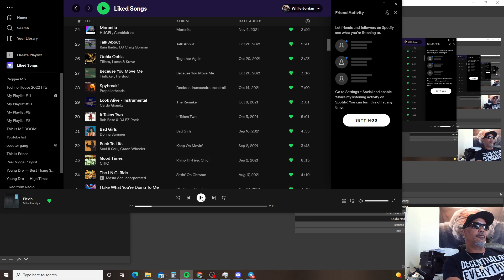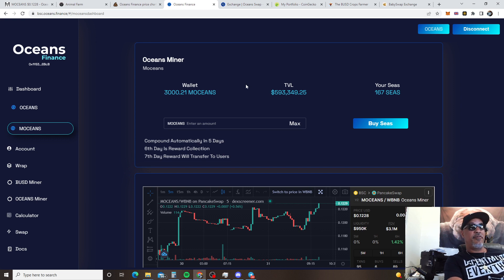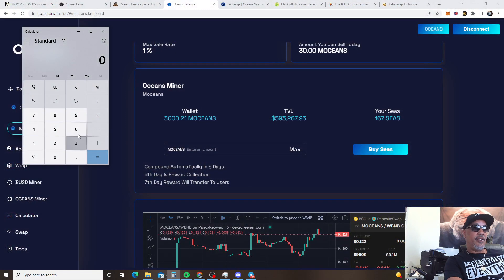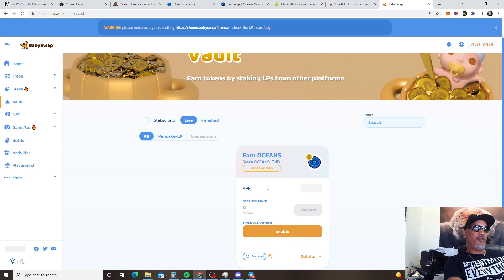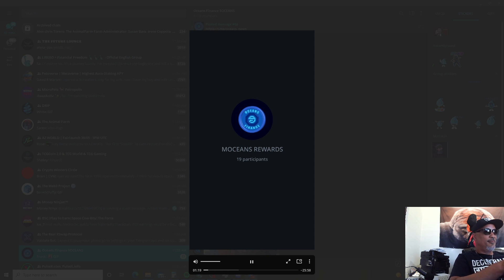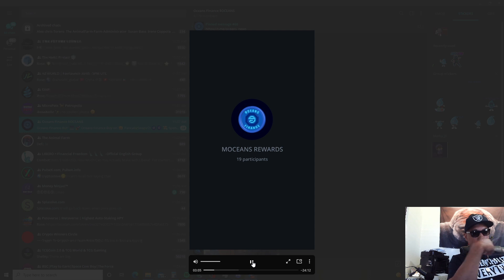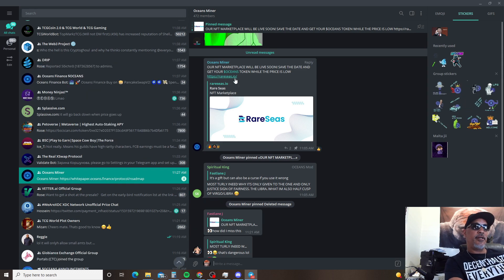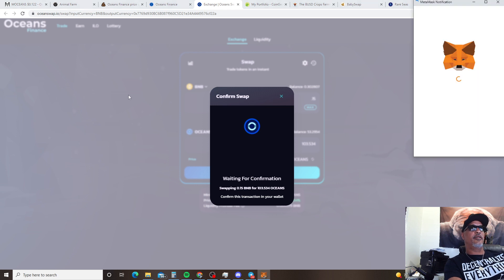MOCEANS MINER 65% back in 1 week!